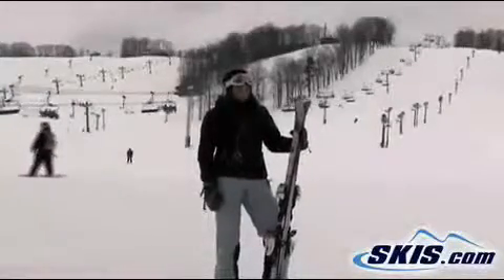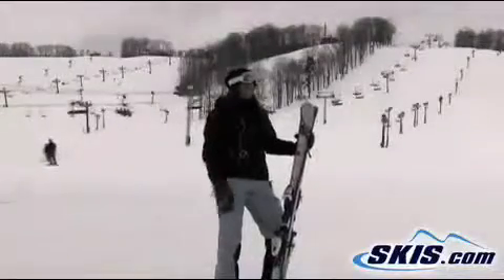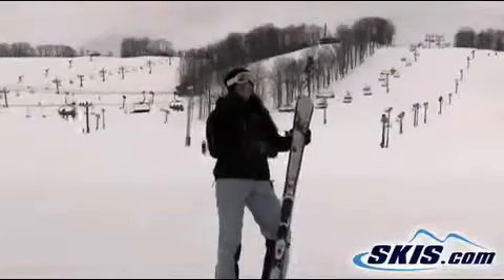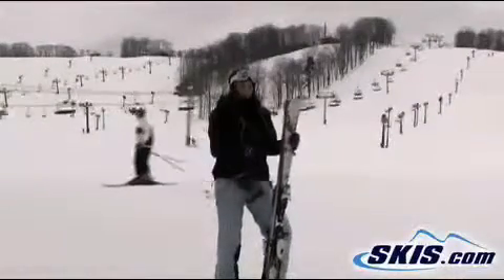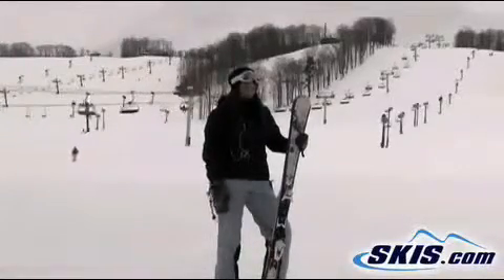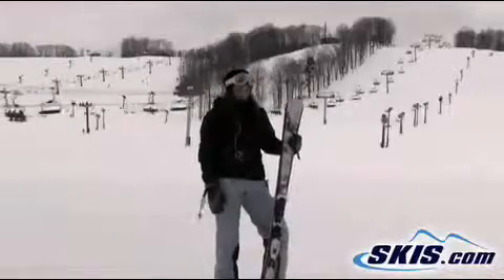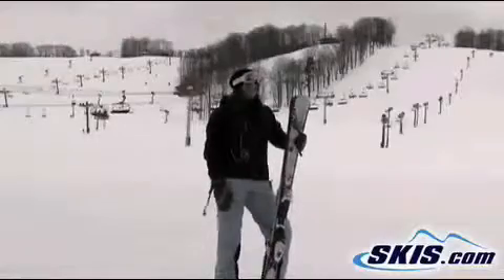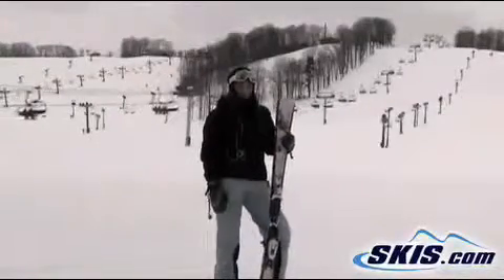2011 Nordica Drive Skis Review from skis.com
Video review of 2011 Nordica Drive skis